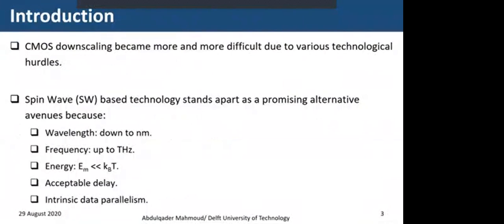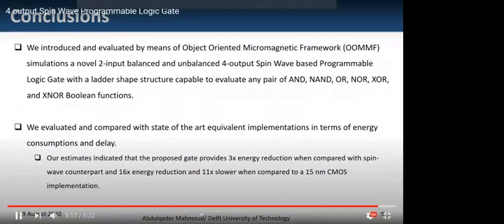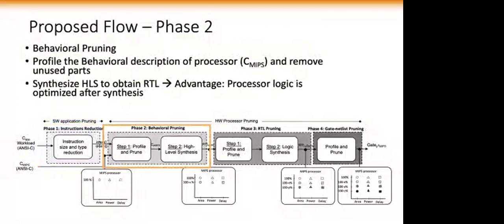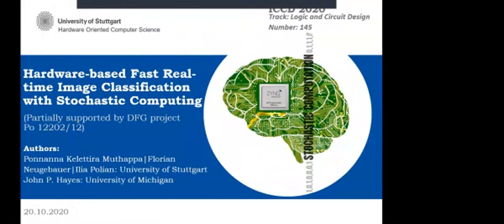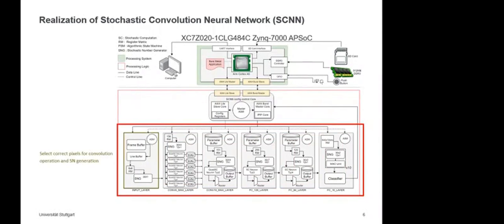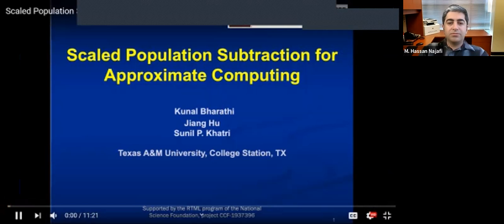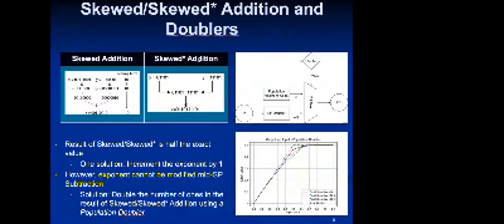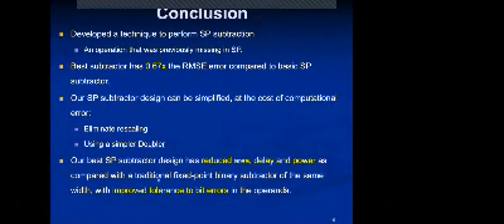ICCD 2020 Technical Program Session 4A - Stochastic and Approximate Computing